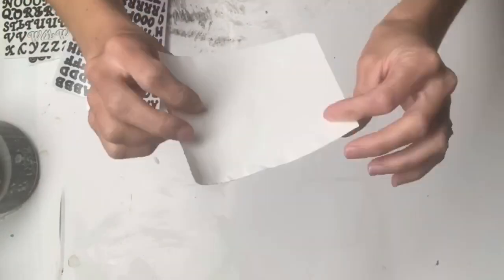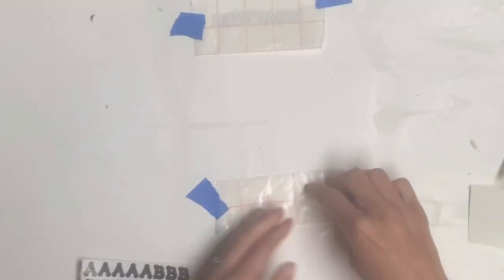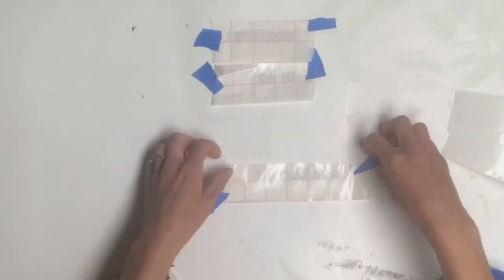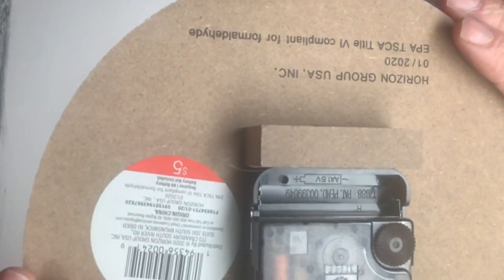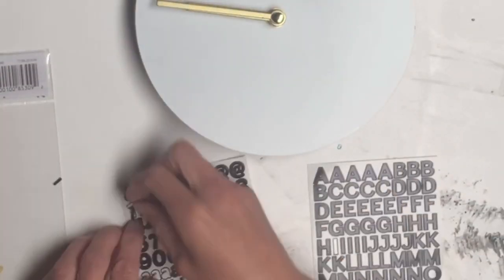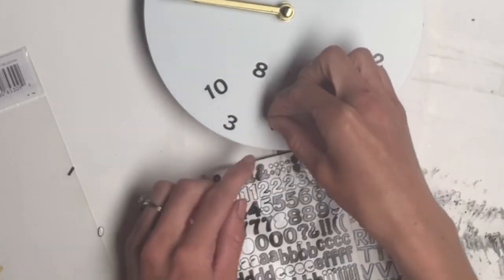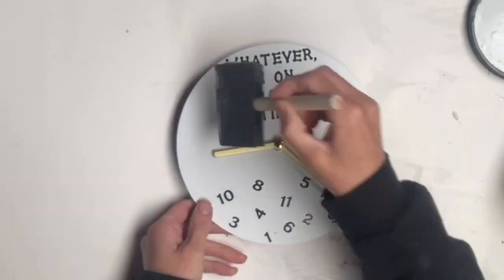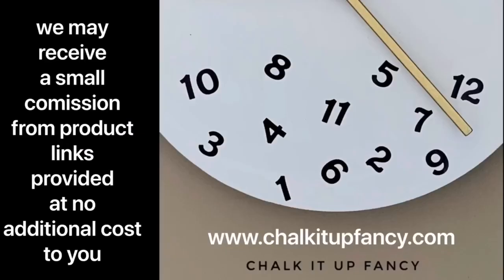DIY Wall Clock Using Stickers